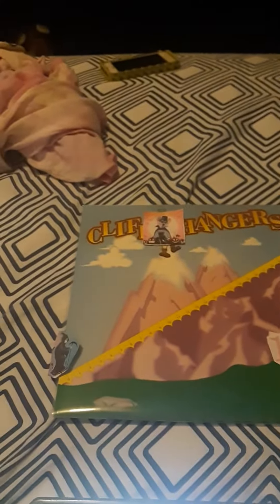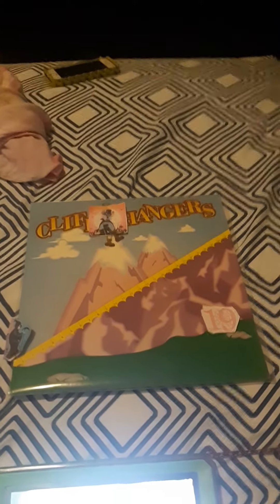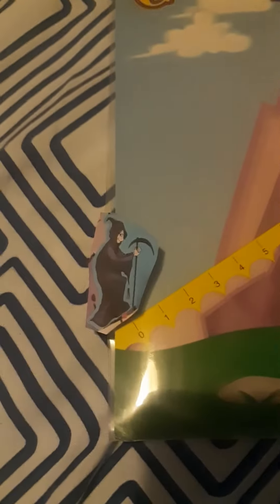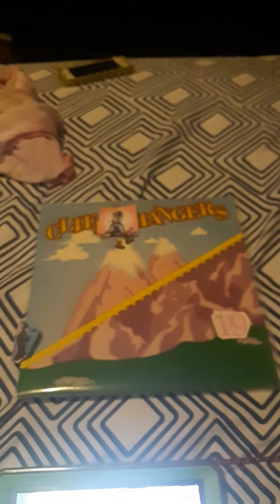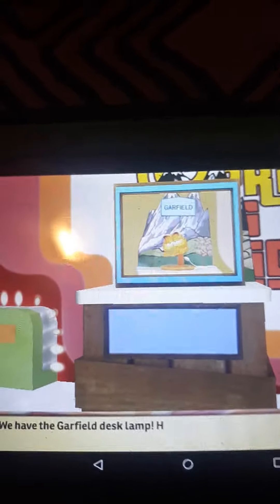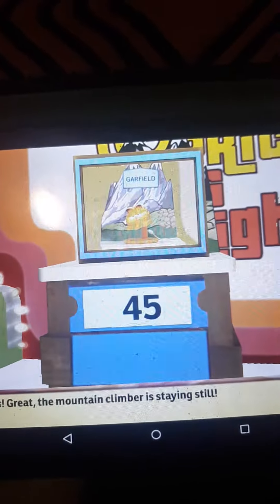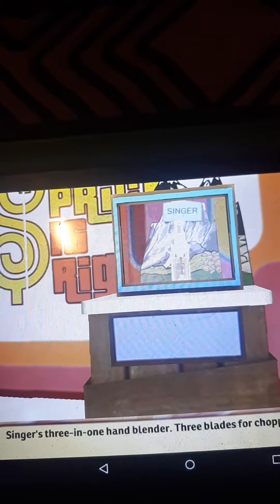cliffhangers every day in October 2020 day 19